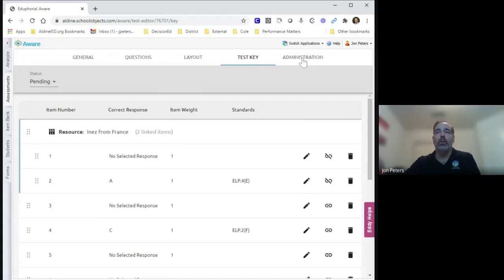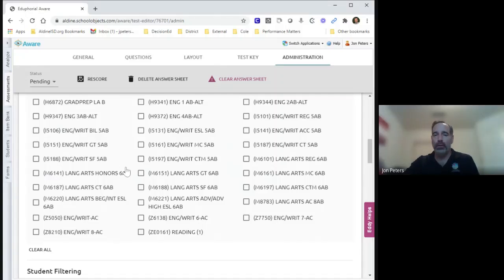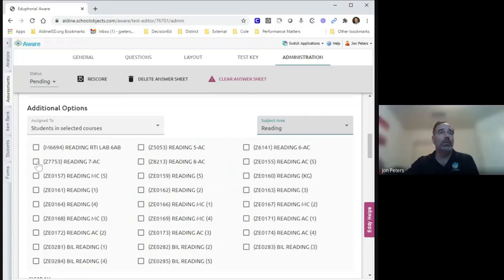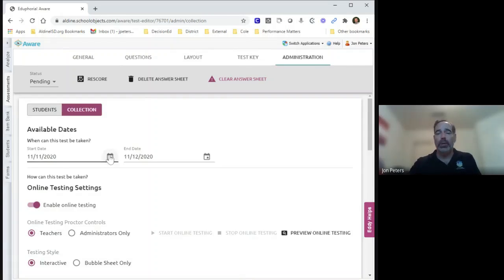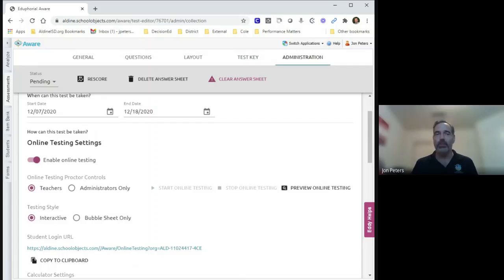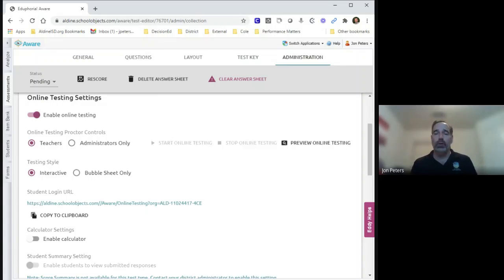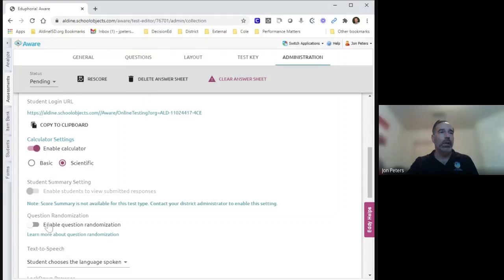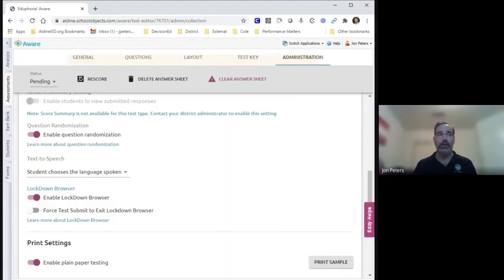Eduphoria Online Assessment Training Part 3